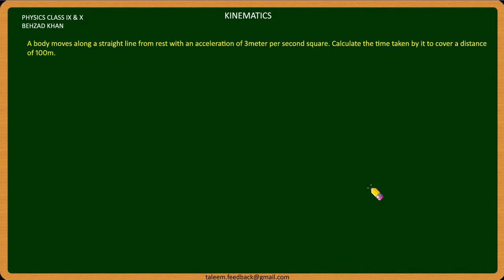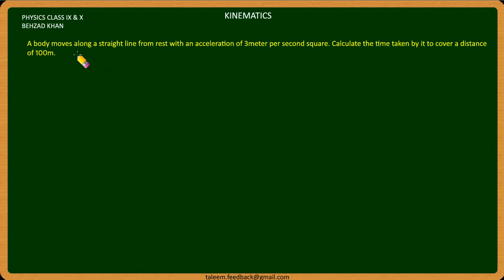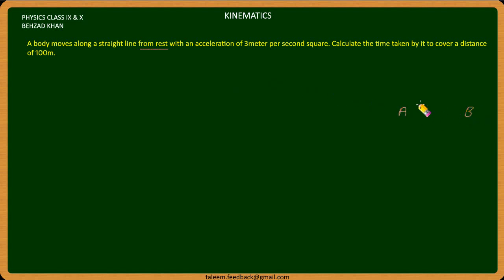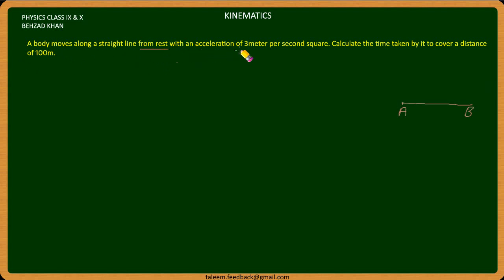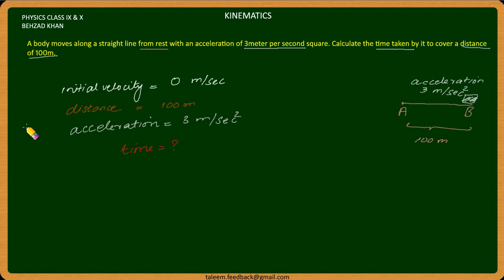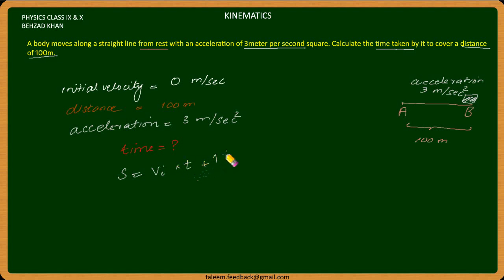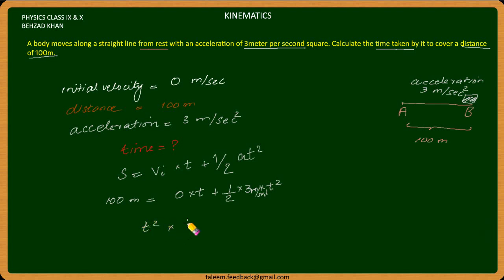Lecture 019 Kinematics Numerical 2 Physics in urdu free Tutorial Class IX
A body moves along a straight line from with an acceleration of 3 meter per second square.calculate the time taken to cover 100m.
Physics class 9,Punjab Text Board,Lahore
Page 40